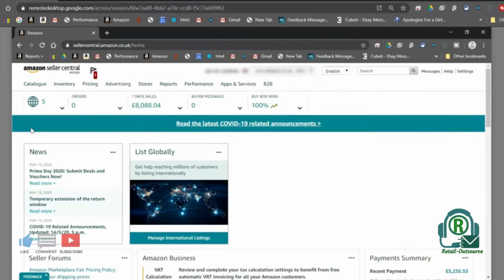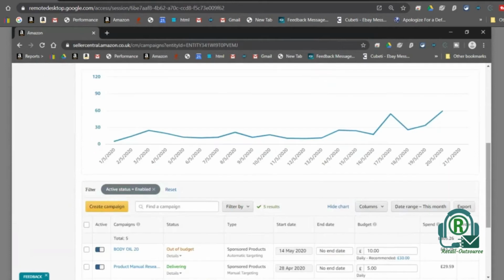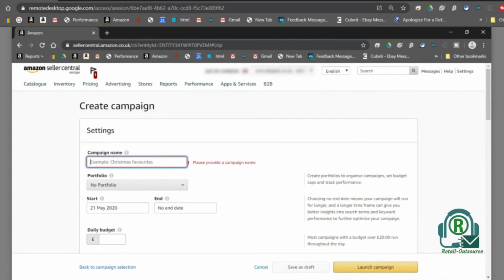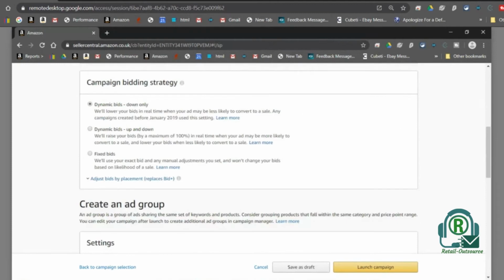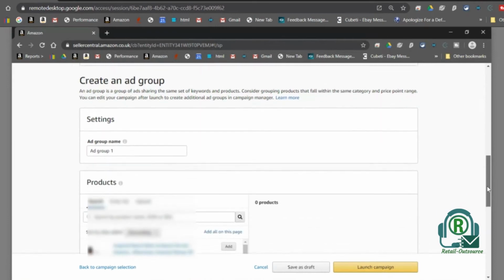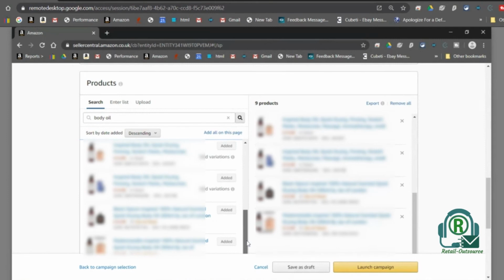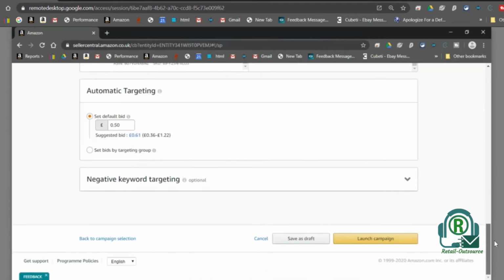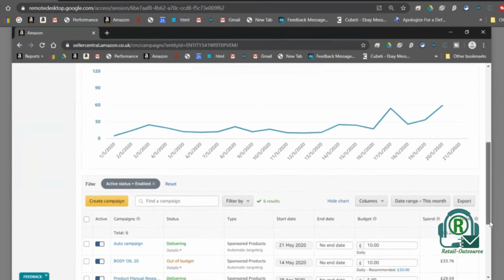Amazon PPC Advertising Automatic Campaigns | Amazon Ads | Step by Step 2020 - es#37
In this video, I will be showing you How to create Amazon Automatic Pay Per Click(PPC) Campaigns Step by Step.